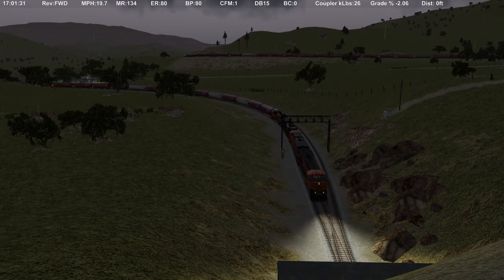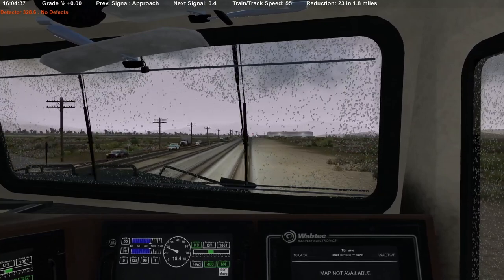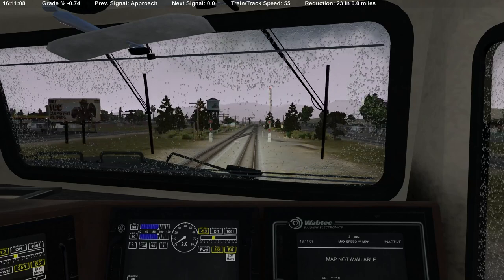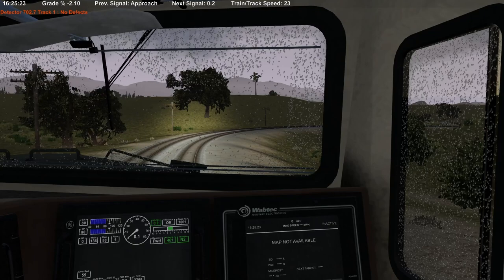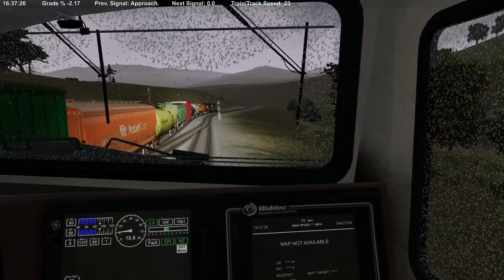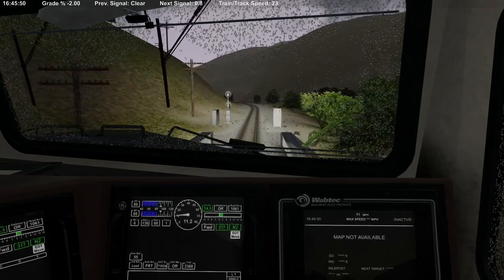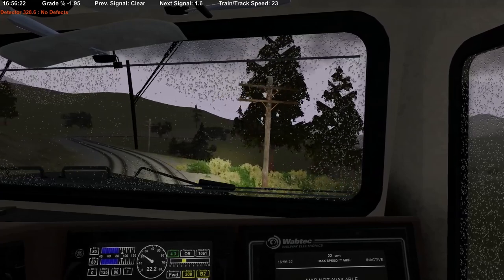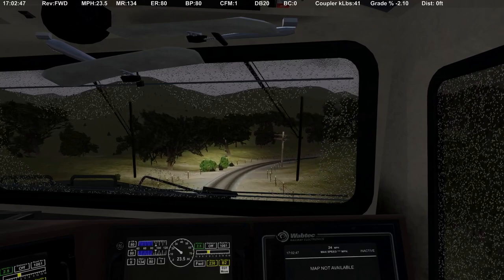Can I Take a MONSTER 15,000 Ton Train Down Tehachapi Loop | Run 8 Train Simulator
We're back with more Run 8 Train Simulator gameplay and we're going to see if I can take a MONSTER 15,000 ton grain train down Tehachapi loop. This is by far the most realistic experience for big time mountain railroad in any train simulator or train game out there.